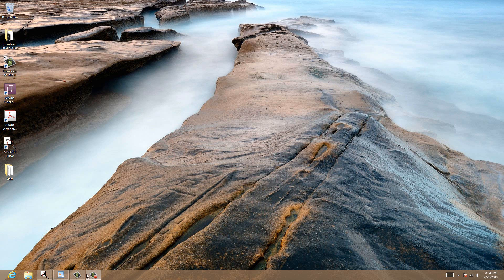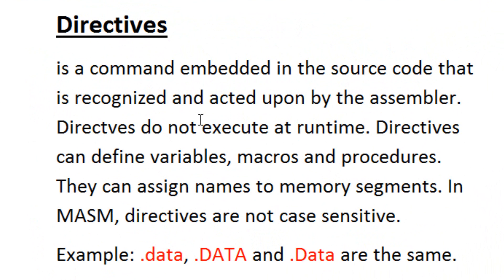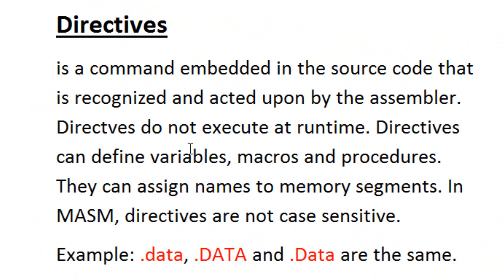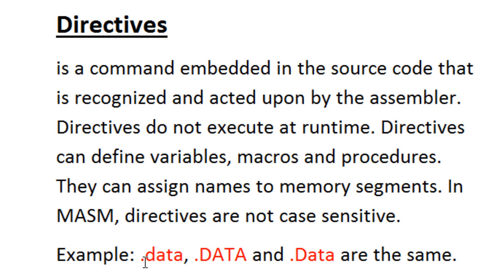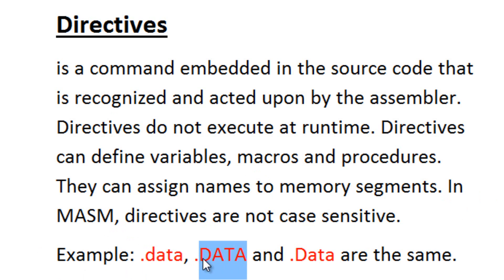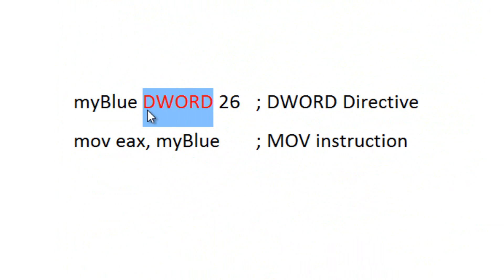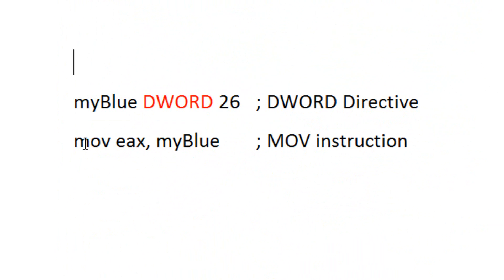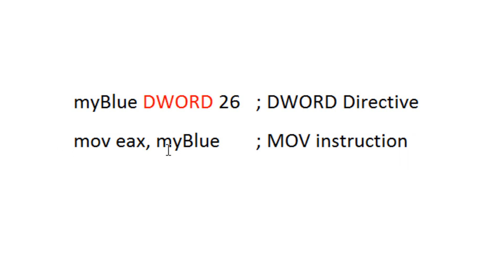Assembly Language Programming Tutorial - 9 - Directives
Rasim from Rasmurtech.com give us another tutorial on Assembly Language Programming . In this tutorial he talks about Directives.